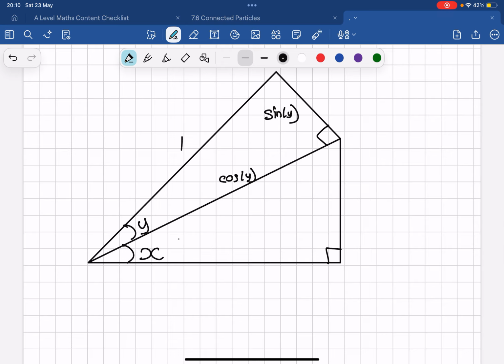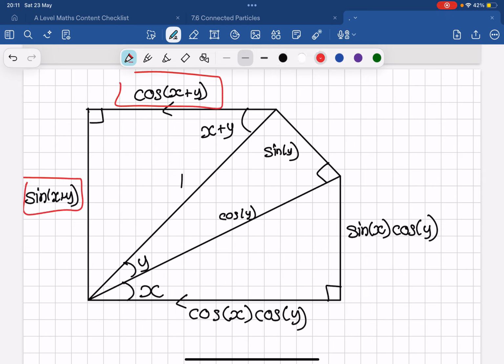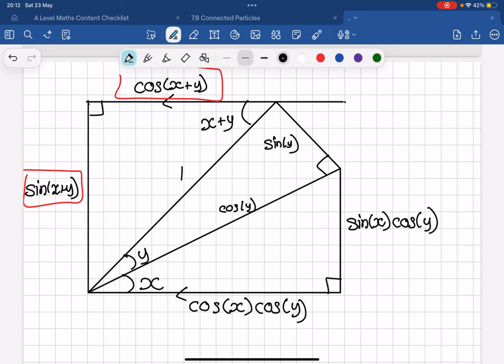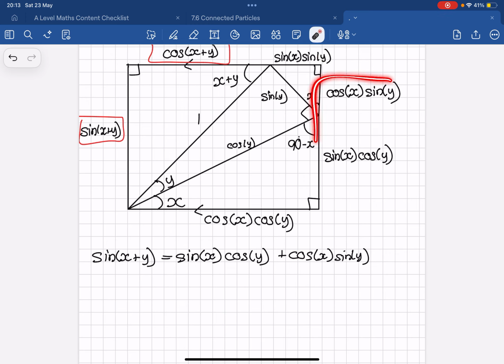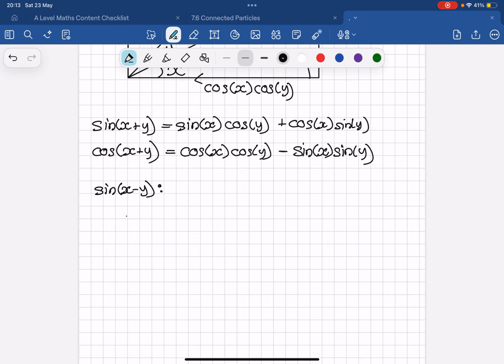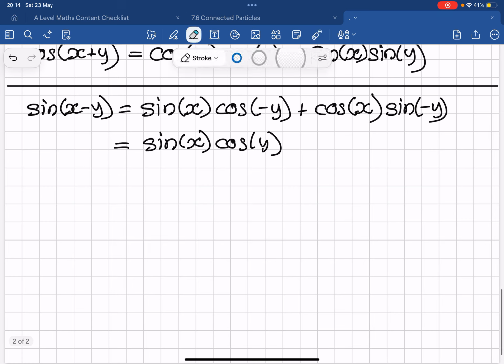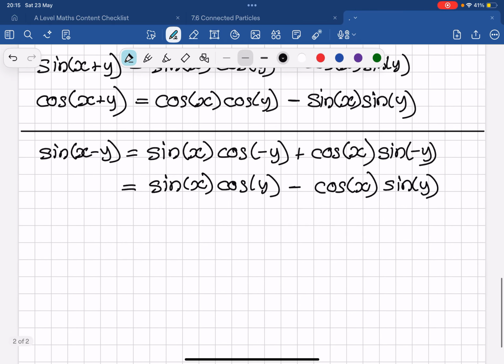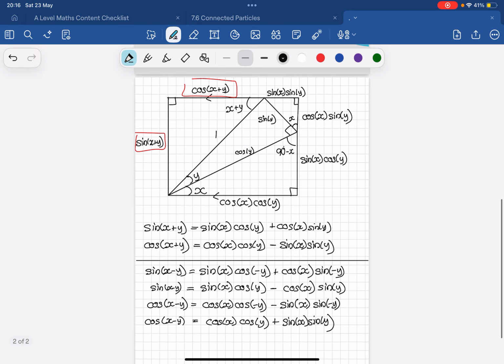Proof #9 - Addition Formulae